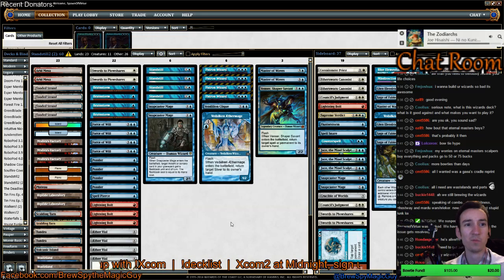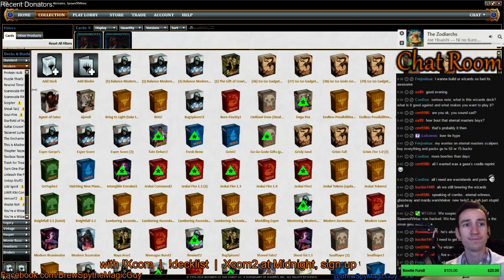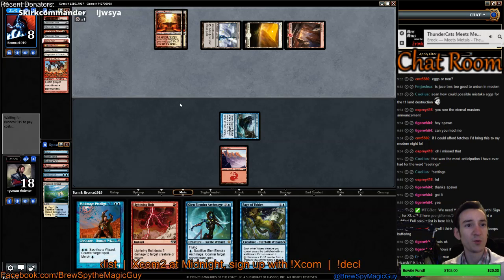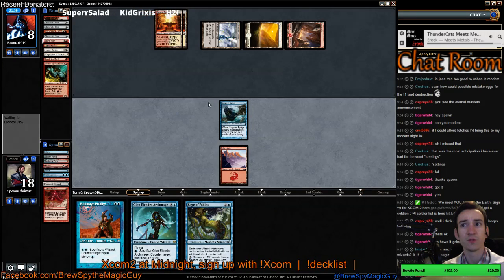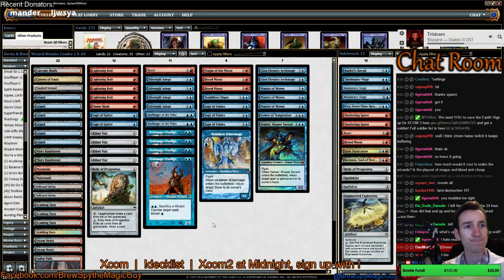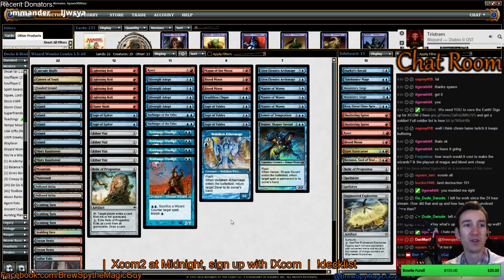Modern Tribal Wizards battles the Pink Eldrazi Part 1 (Part 2)